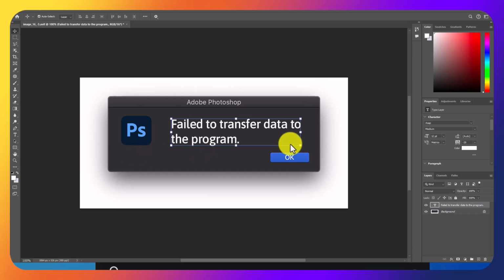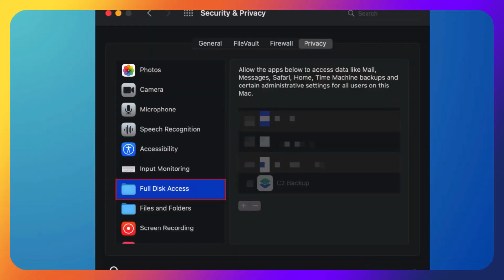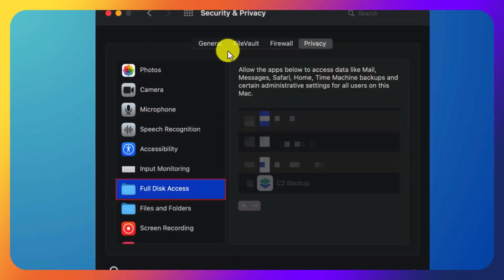REVOLUTIONARY Mac Fix for Photoshop Data Transfer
Fix Photoshop Error: Failed to Transfer Data to Program

Troubleshoot Photoshop errors on Mac when transferring data fails. Learn how to resolve program errors, update Photoshop, manage GPU settings, and ensure system compatibility to get back to editing smoothly."